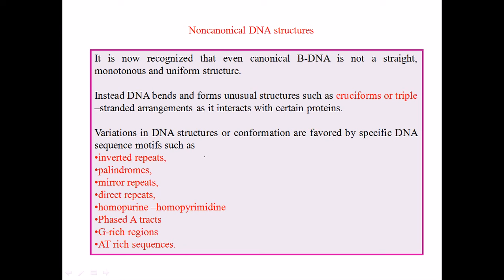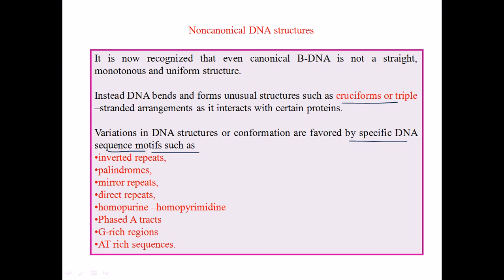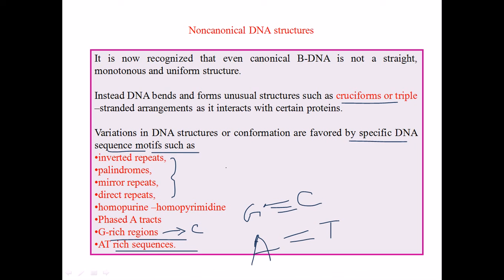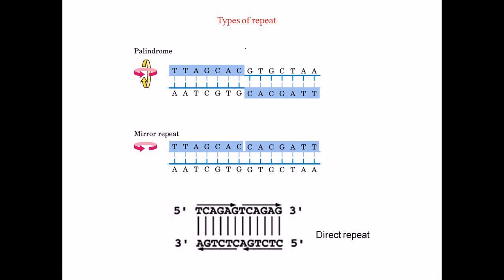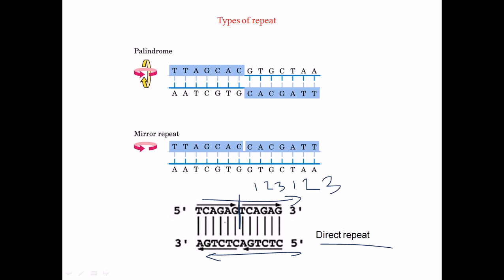Repeat sequences in DNA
This DNA structure lecture explains the repeat sequence structure of DNA.

This video describes the presence of repeat sequences in DNA and their biological significance. Source of the article published in description is Wikipedia. I am sharing their material. © by original content developers of Wikipedia.